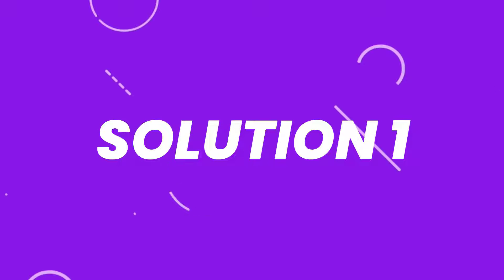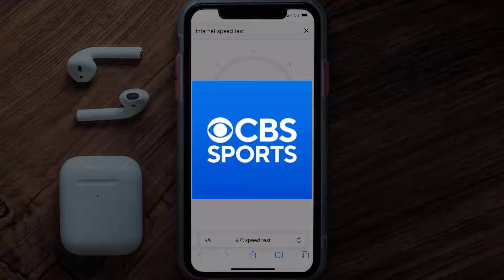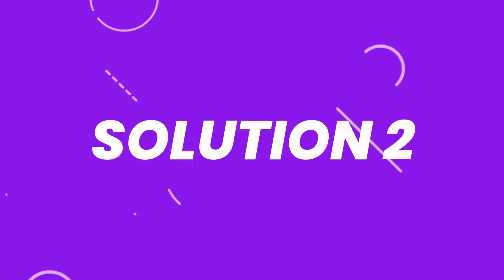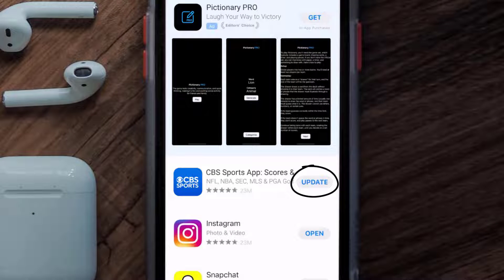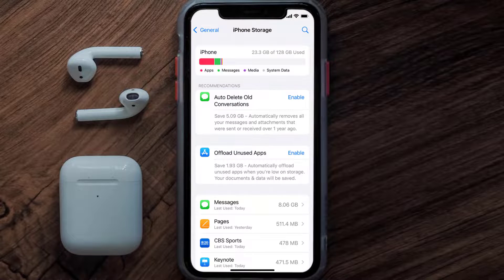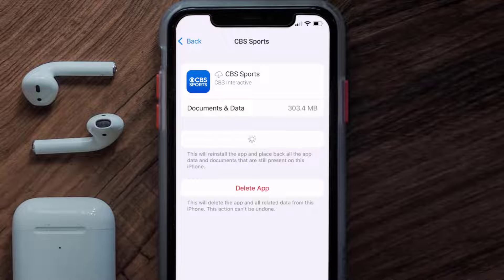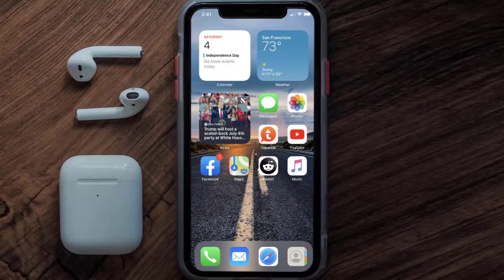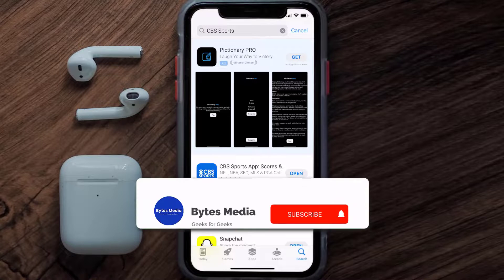CBS Sports App Error Code 465: How to Fix CBS Sports App Error Code 465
In this video, I'll show you How to Fix CBS Sports App Error Code 465. This is the easiest and fastest way to Fix CBS Sports App Error Code 465. Make sure you watch until the end of this video to find out How to Fix CBS Sports App Error Code 465 on ios. These methods work on iOS 11 as well as iOS 12, iOS 13, iOS 15 and iOS 16. Hope you enjoy!

Video Parts:
00:00 Intro: How to Fix CBS Sports App Error Code 465
00:07 1.Speed Test For CBS Sports App
00:36 2.Solution: Update CBS Sports App
00:55 3.Solution: Clear CBS Sports App cache files
01:24 4.Solution: Delete and Reinstall CBS Sports App
01:46 Outro: Ending

Topics Covered:
CBS Sports App Error Code 465
How to Fix CBS Sports App Error Code 465